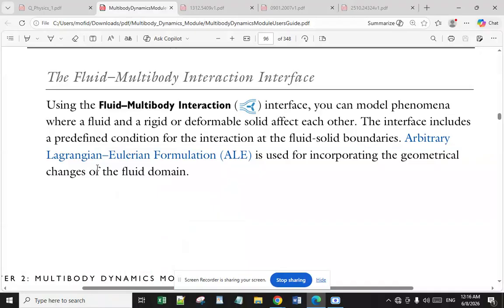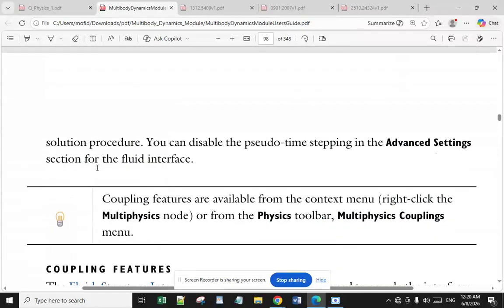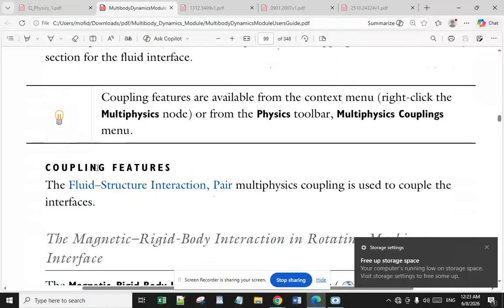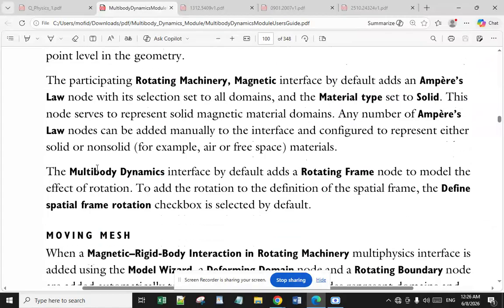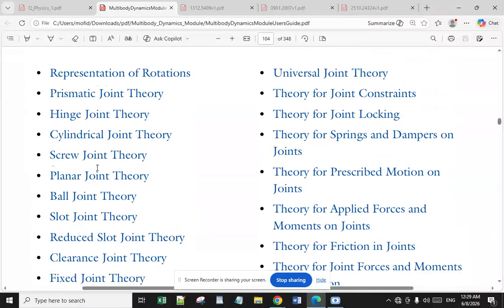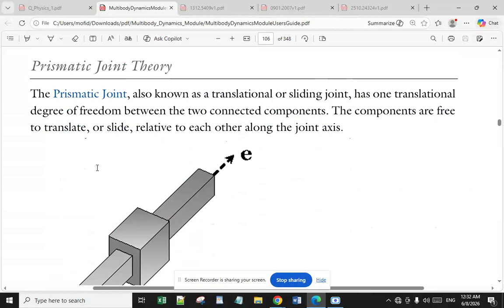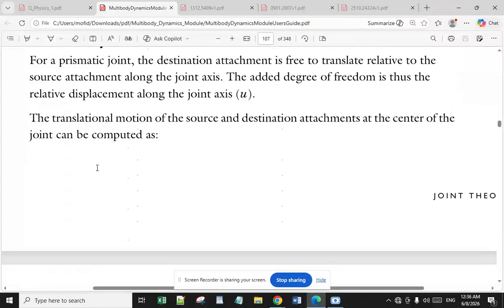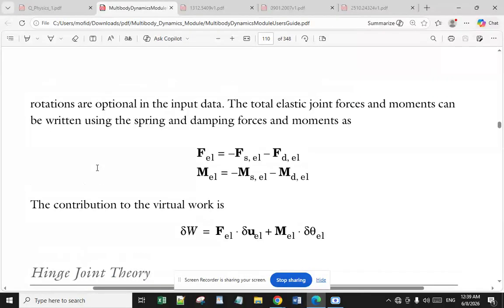Multibody Dynamics Module - Joint Theory